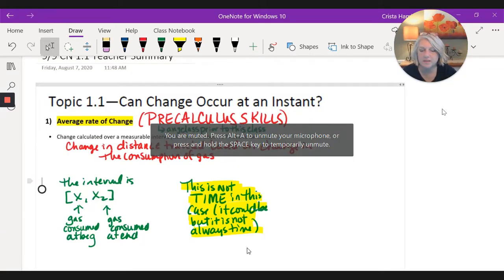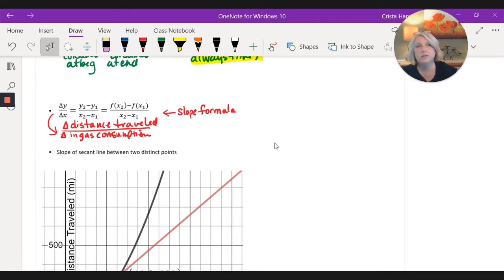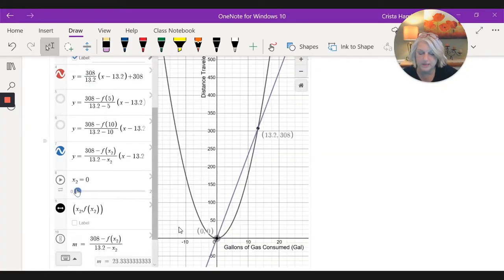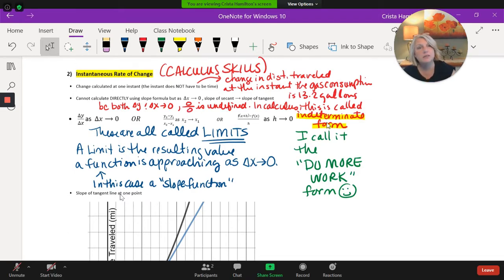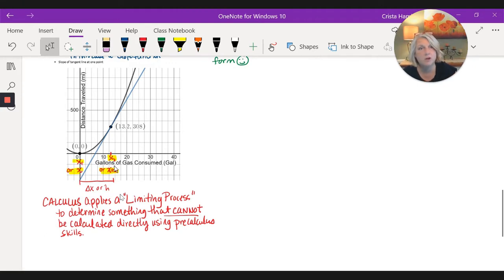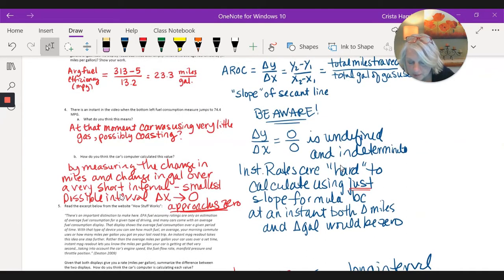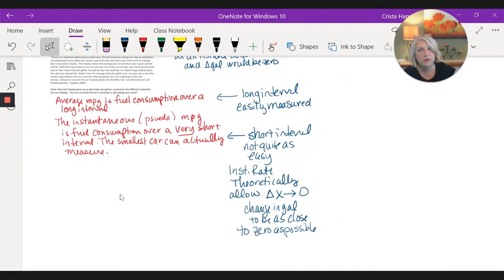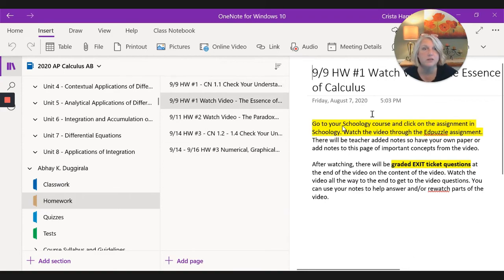CN 1.1 Teacher Summary